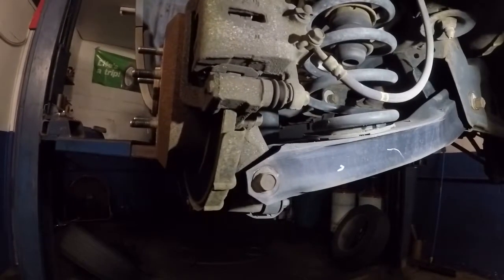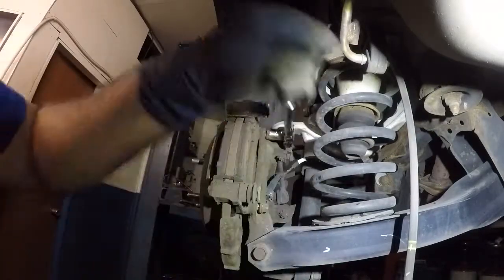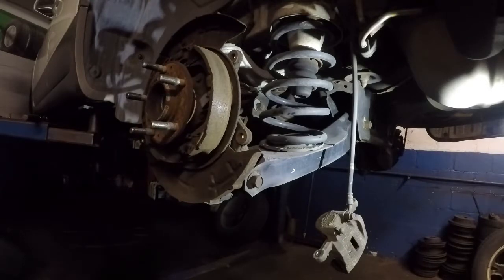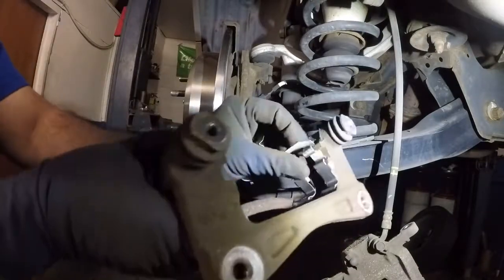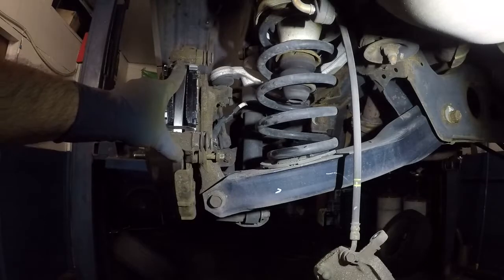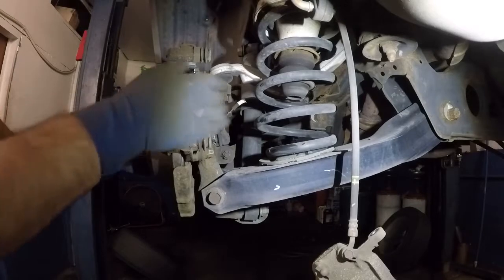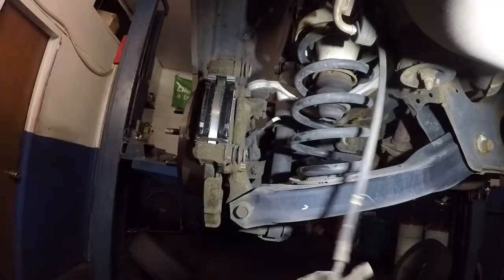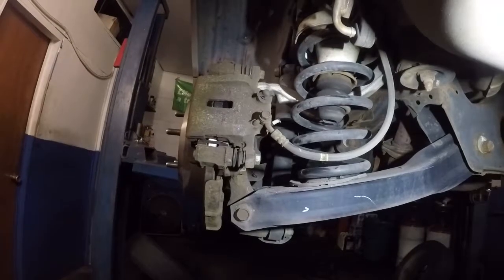How to replace rear brakes and rotors on 2008 Hyundai Veracruz